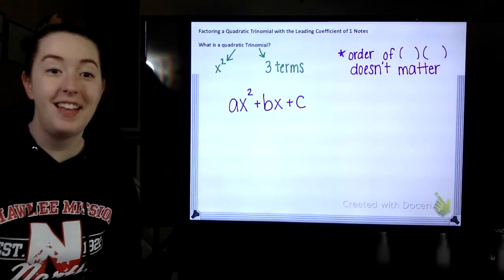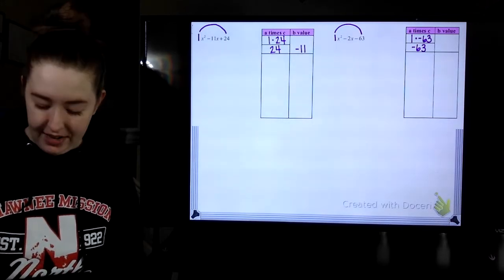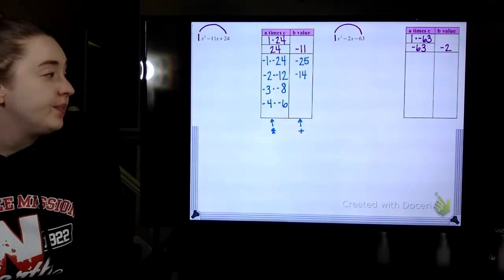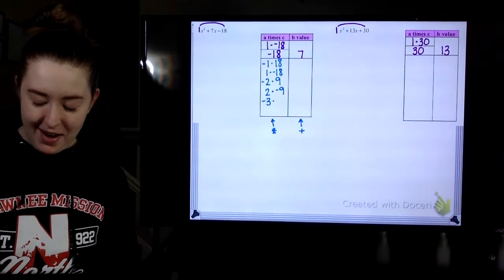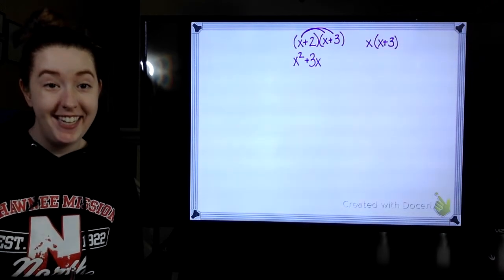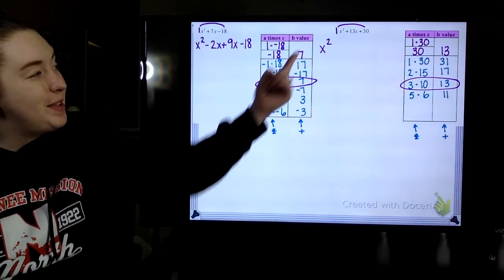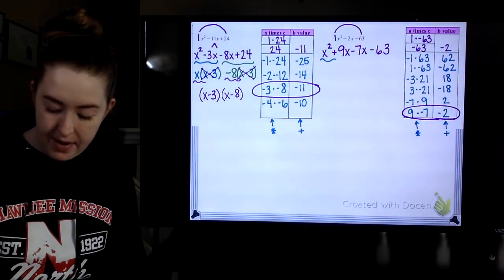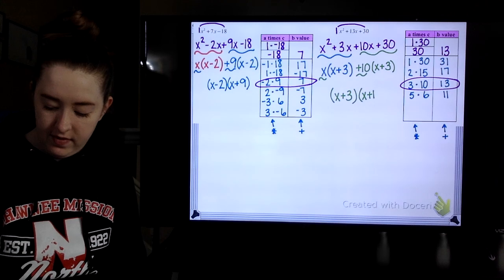Factoring Trinomial a=1